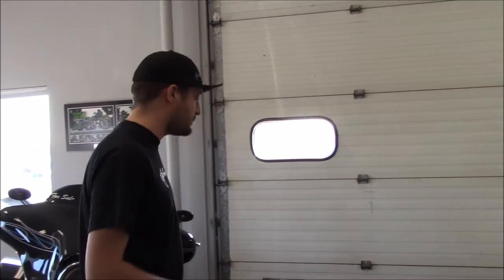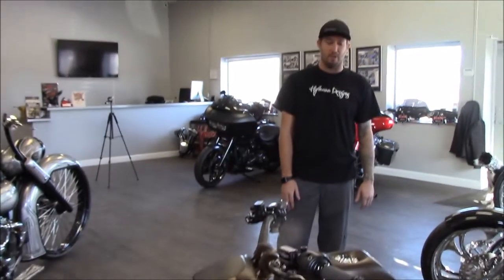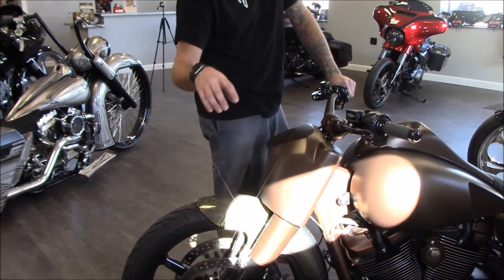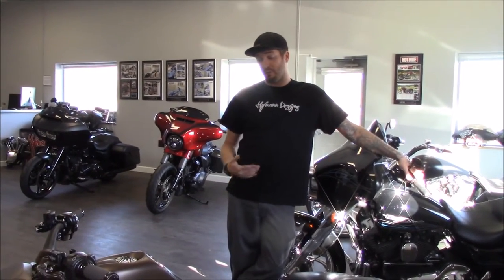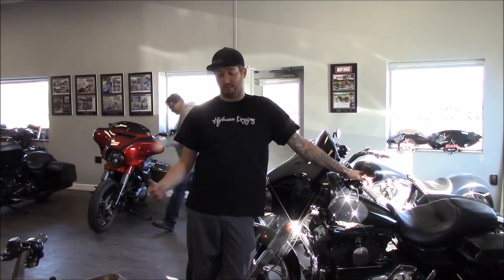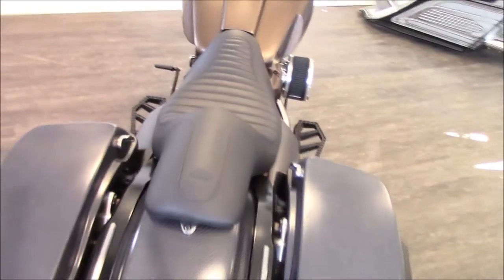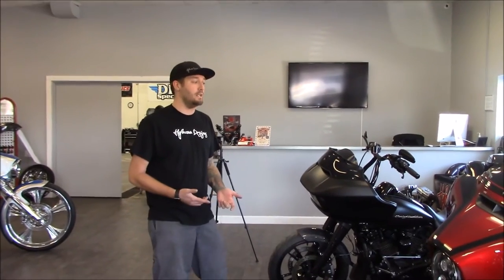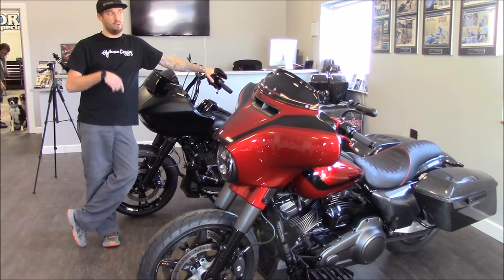Getting Ready For Sturgis E02 Hofmann Designs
Episode 2 we visit Curtis at his shop in Buffalo MN,